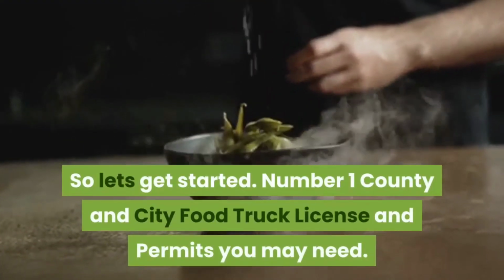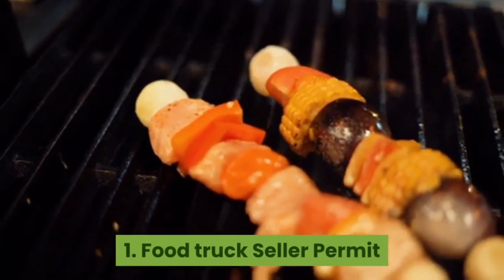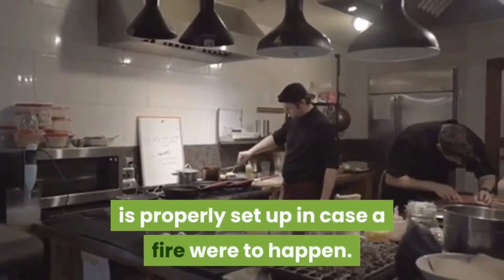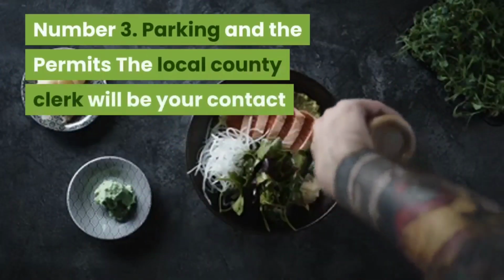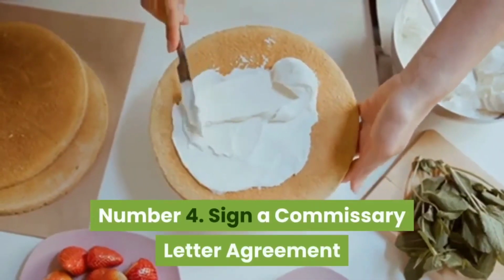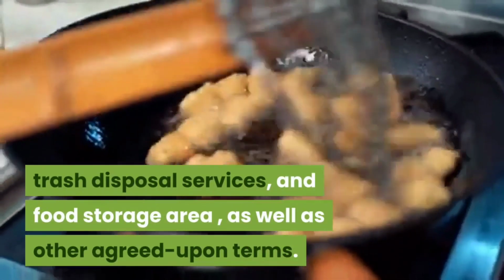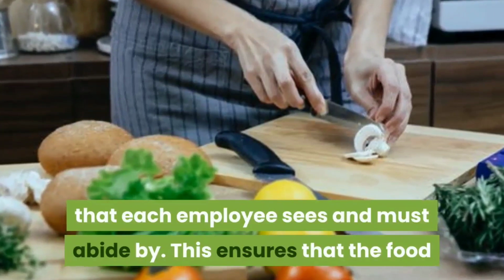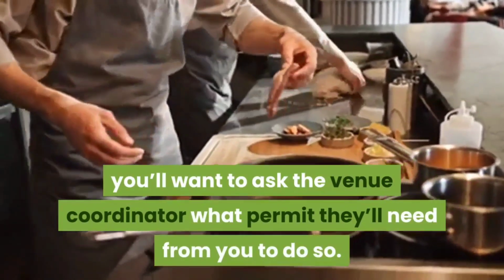Food Truck Business for Beginners License and Permits [Fire Department Requirements ]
Food Truck Business for beginners Licenses and Permits [ City and County and Fire Department Requirements ].
What kind of County and city food truck inspections and permits are needed? You may be asking what kind of permits and licenses are needed for a Food truck Business to start?
How To Start A Food Truck Business for beginners series of 3 videos. Permit licenses and fire department inspections. Food Truck Inspection In Houston, Harris County Health Department Food Truck Inspection. How To Start Food Truck Business what kind of permits do you need?, Business License, Food Truck Business Ideas, Public Health, Health Department Inspections
Food handlers permit and Fire inspections licenses.